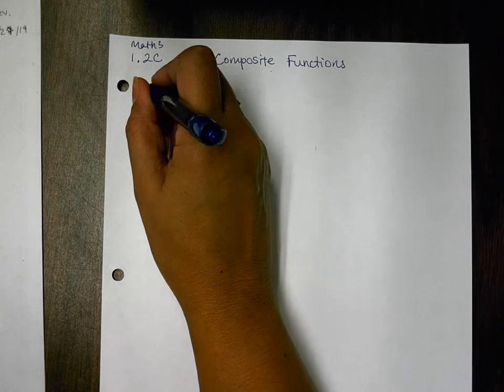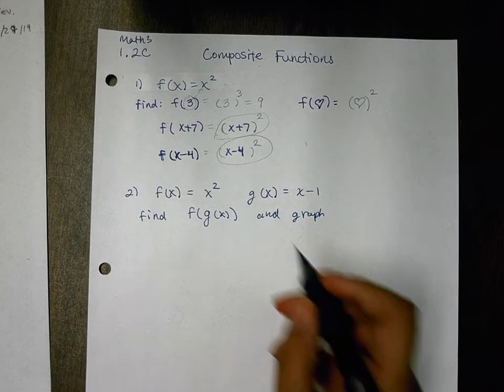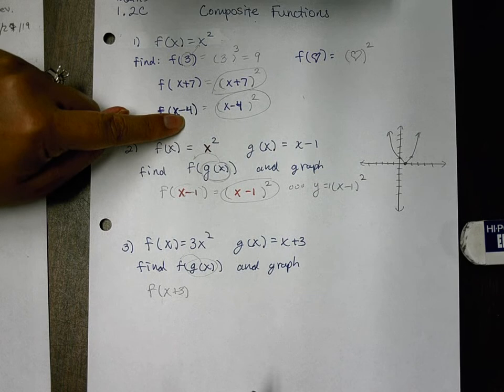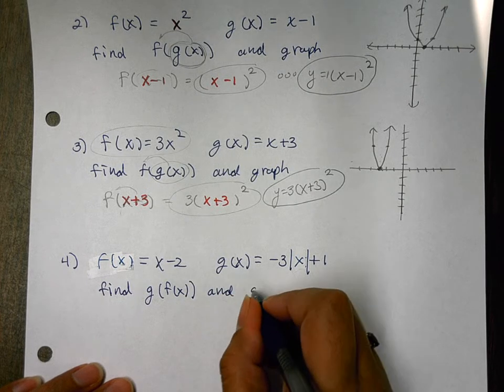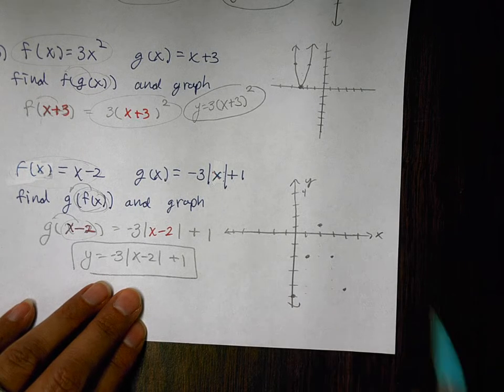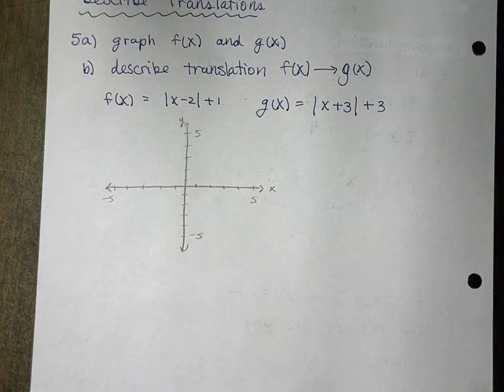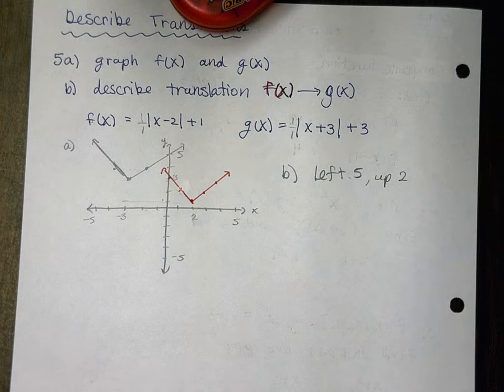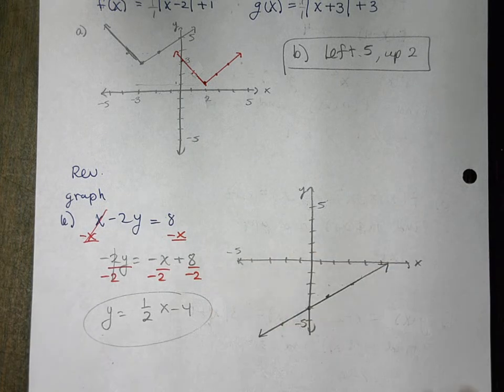Math 3 1.2C Notes